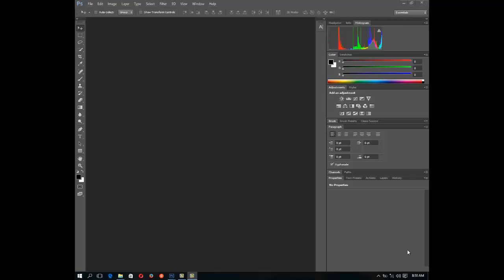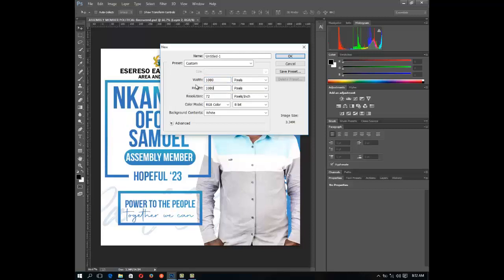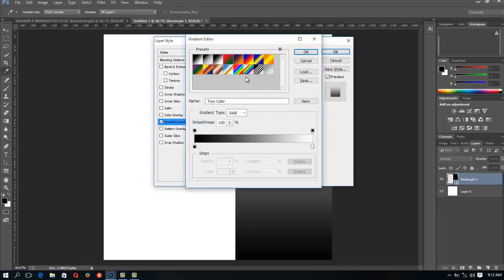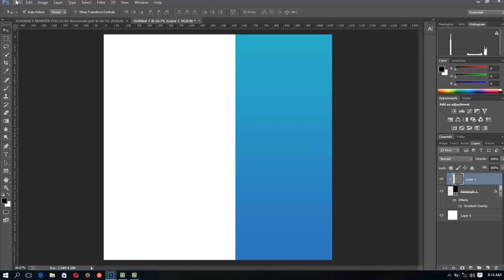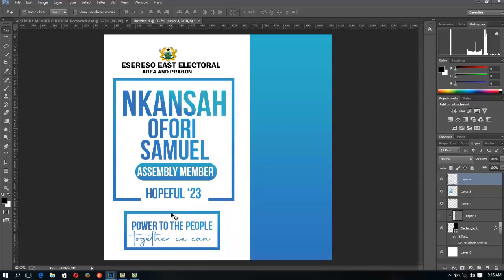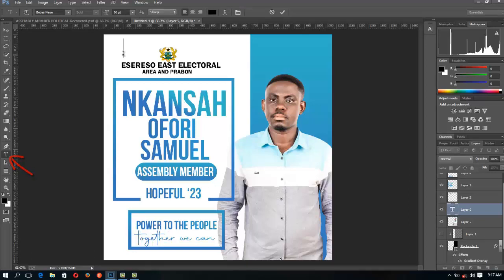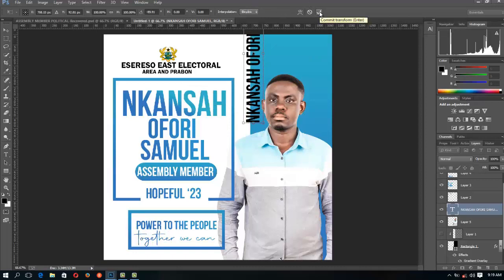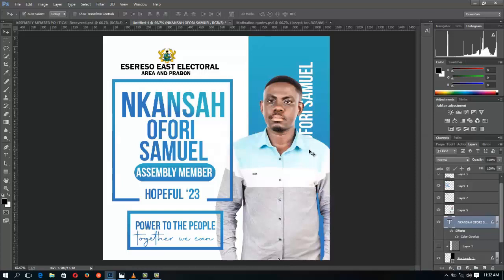learn- How to design this simple political flyer and earn money using adobe Photoshop